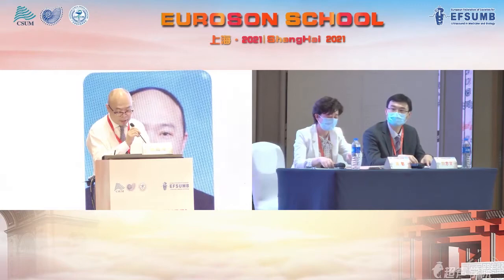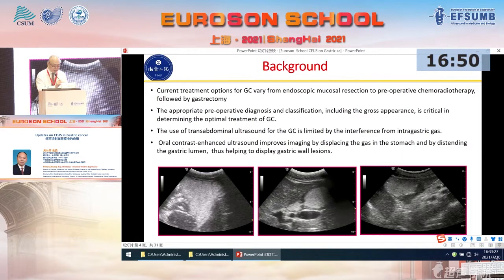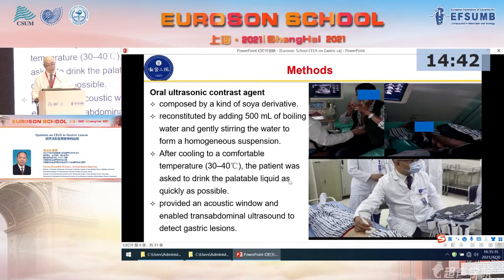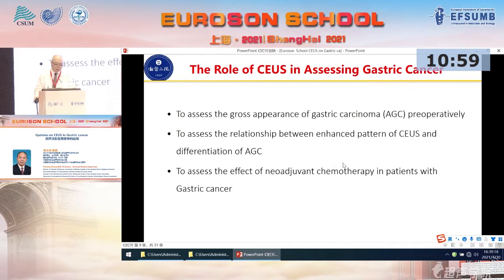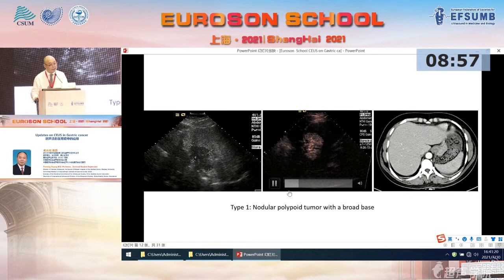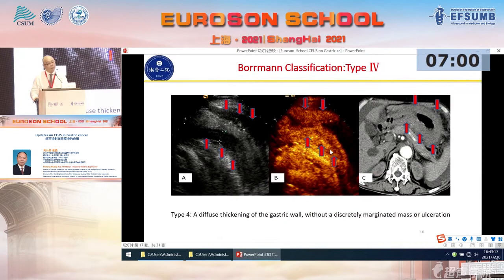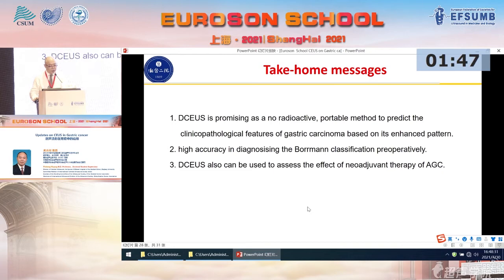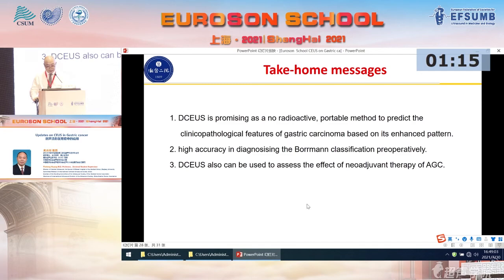Friday 30th July 2021 - Morning, Lecture Hall of Famous Teachers - 黄品同 胃癌超声造影检查